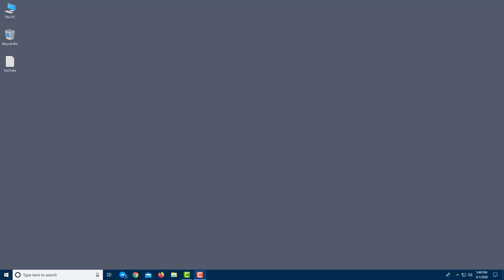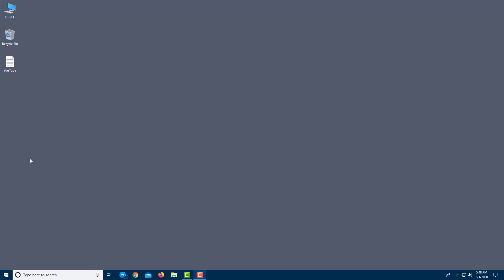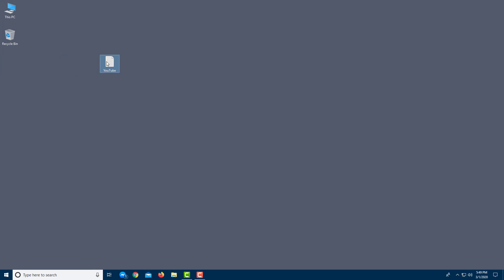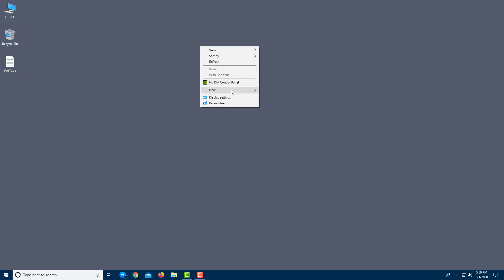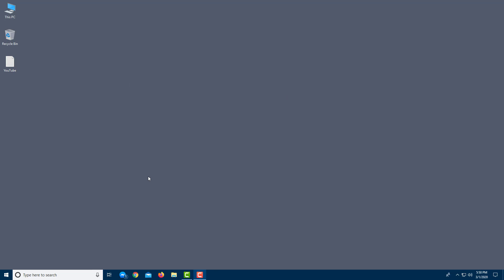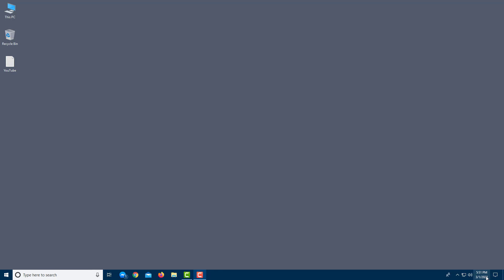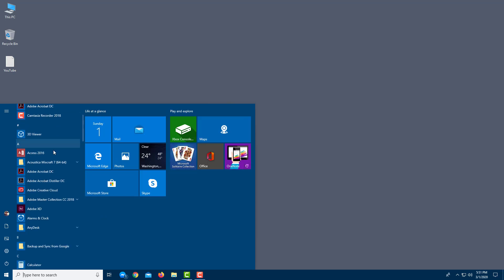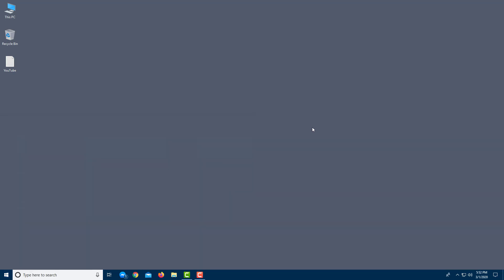Windows 10 Tutorial - Lesson 1 - Introduction to Windows 10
In this tutorial, we will be discussing about Introduction to Windows 10

Learn the basics of using Windows 10 including hot to navigate, personalize, arrange files and folders and troubleshoot.